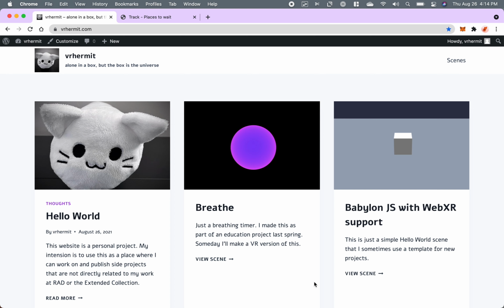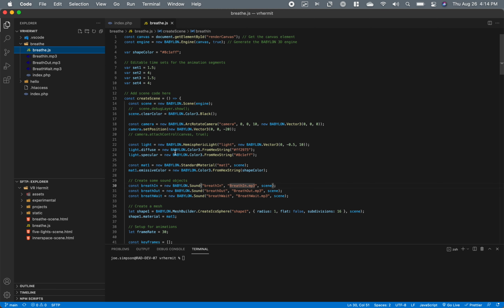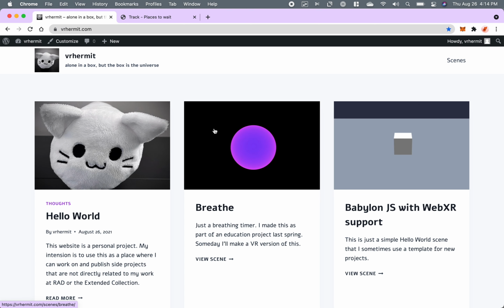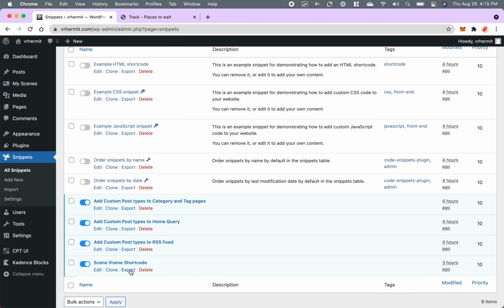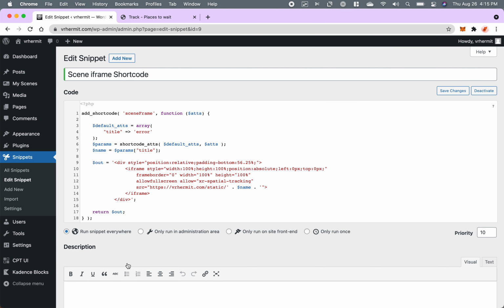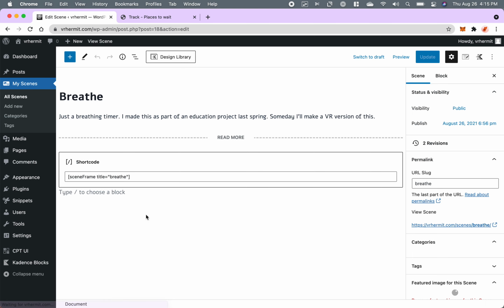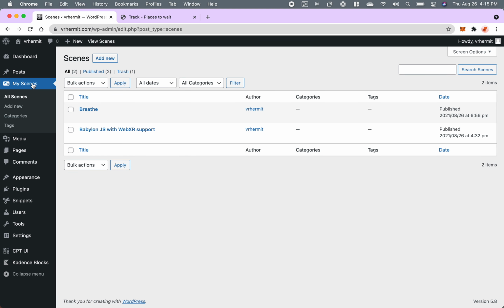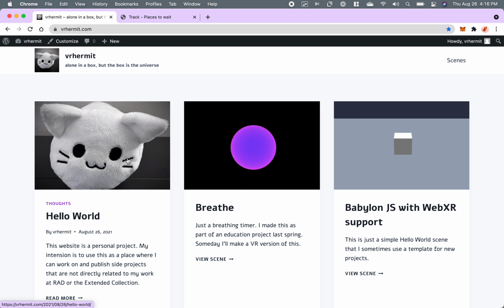vrhermit website setup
Way too lazy to write a blog post about this, but I wanted to share how I set up this site with WordPress and a static directory for my WebXR / WebGL scenes.